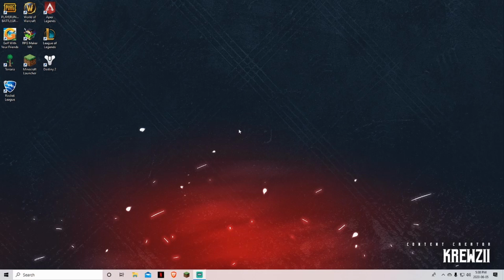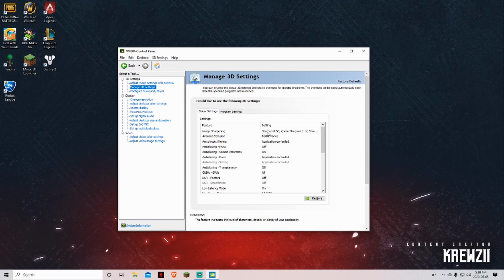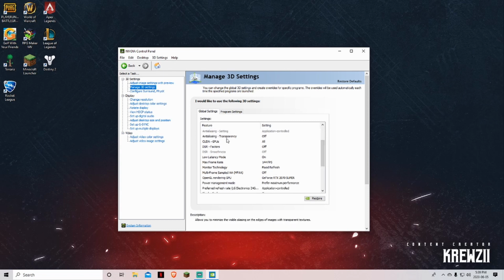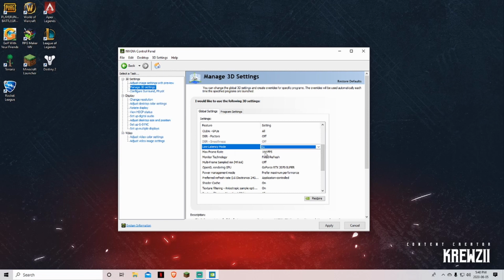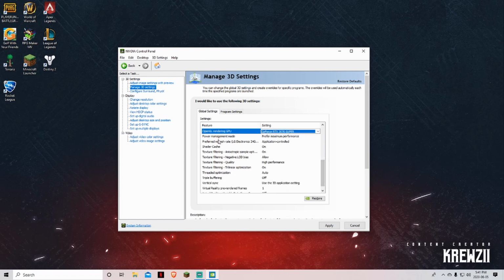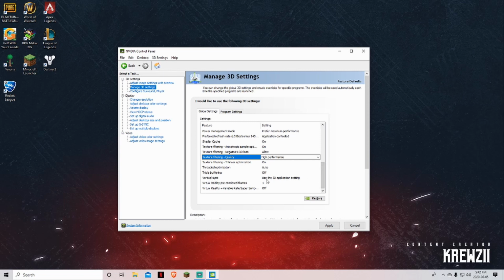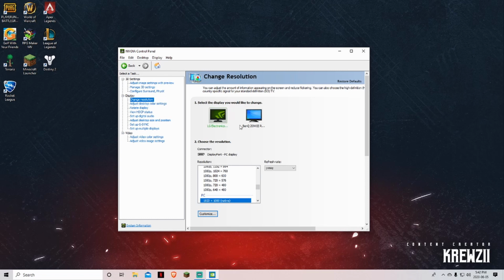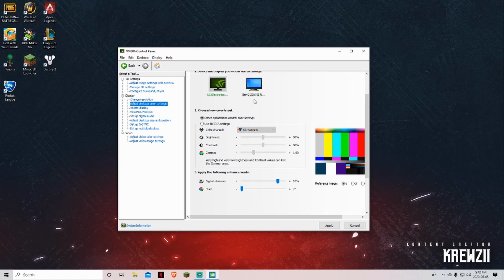BEST NVIDIA CONTROL PANEL SETTINGS FOR GAMING IN 2020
Today ill be showing you the best settings to boost your FPS and your smoothness of gaming.